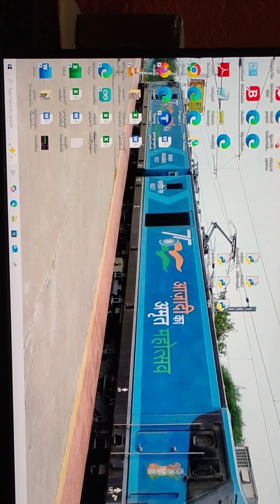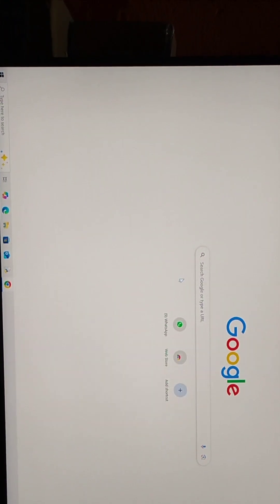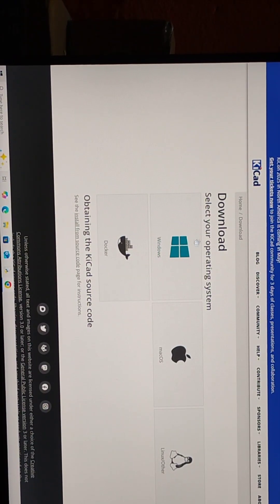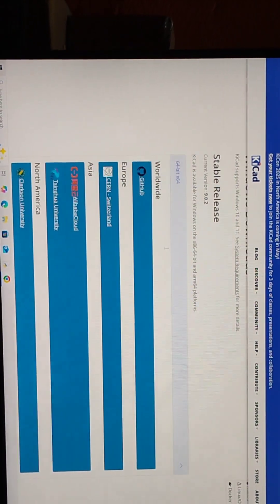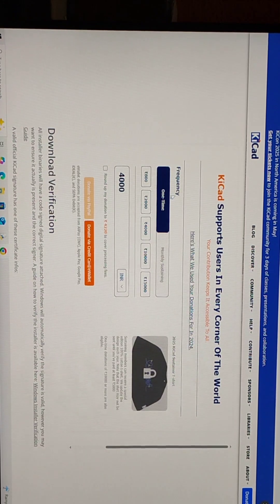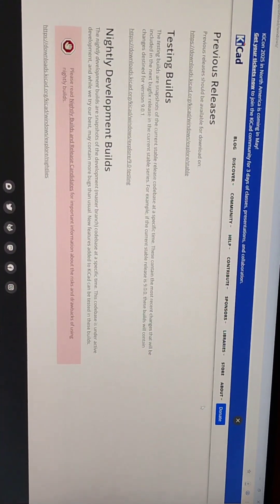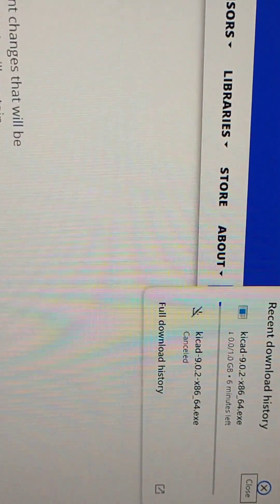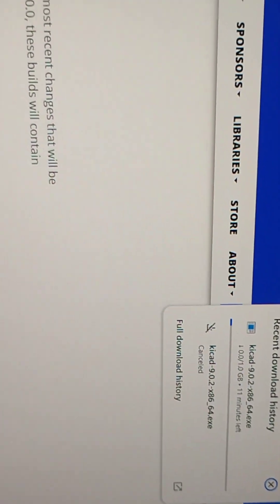how to download kicad free pcb editing software part-1 💖🔋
how to download kicad free pcb editing software part-1 💖🔋|pcb|kicad